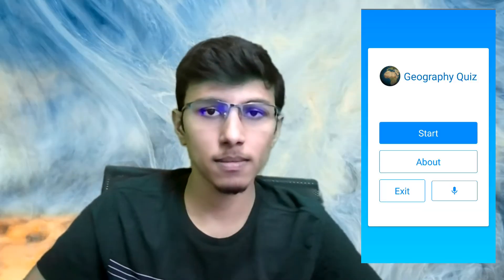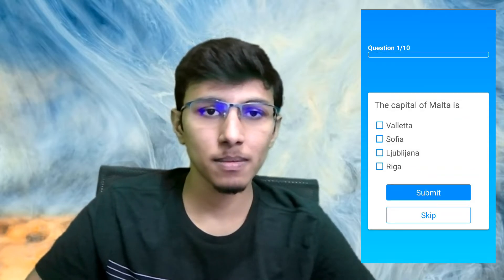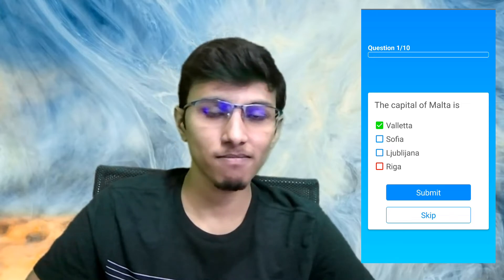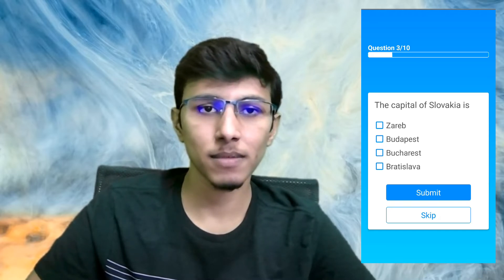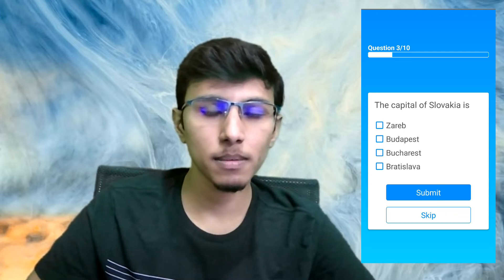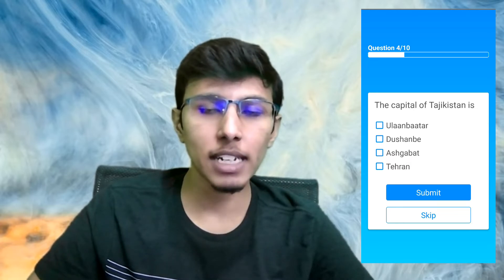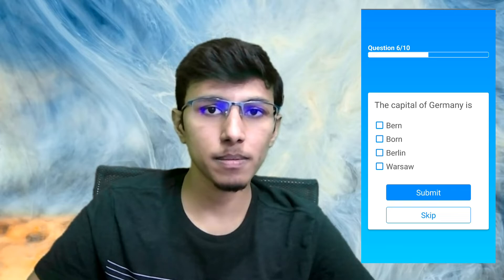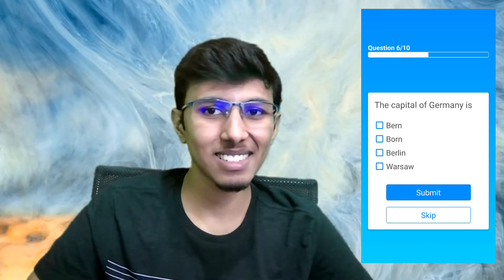Quiz with Voice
Another super awesome project I've worked on is Voice Quiz, a mobile app that's completely voice controlled. It uses speech synthesis to read out questions, and recognition to detect spoken answers. That paired with a stunning user interface makes this a really cool app.

This is a demo of the app, and you can also try it out yourself on Google Play:

The app is developed in React Native, and is open-source, so you can also take a look at it on GitHub: